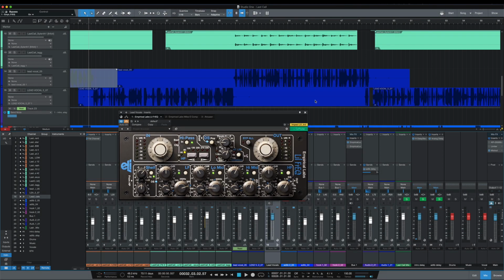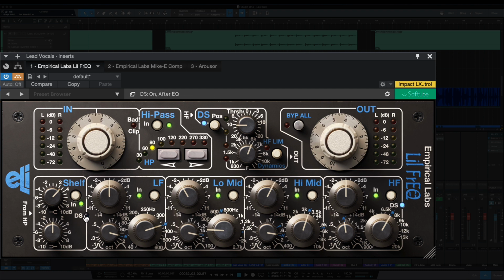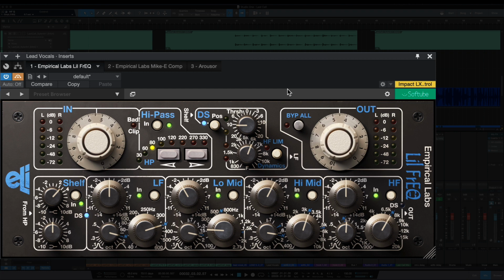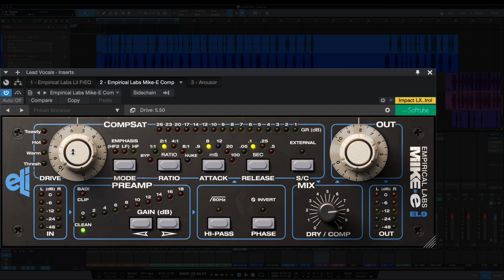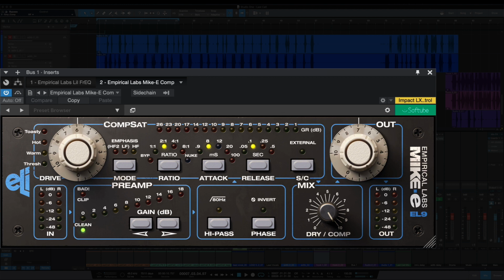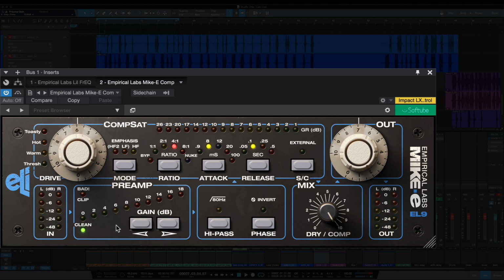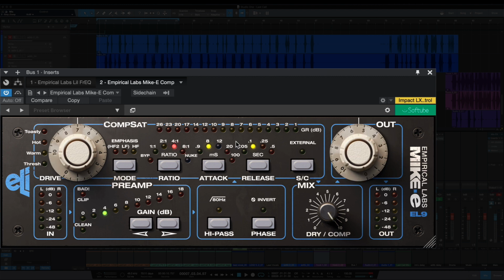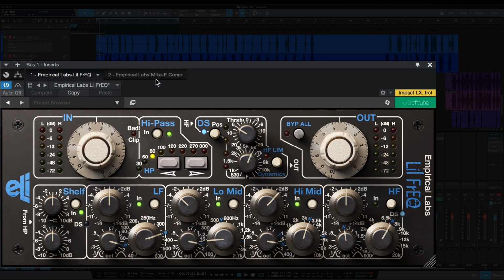Empirical Labs Softube complete collection: The Lil FreQ and MIke-E has gone digital!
This is a look at the Empirical Labs complete collection from Softube. You can check out the lil freq, mike-E, and complete collection at the following links

0:00 start
1:17 Lil FreQ
5:44 Mike-E
12:38 Final Thoughts